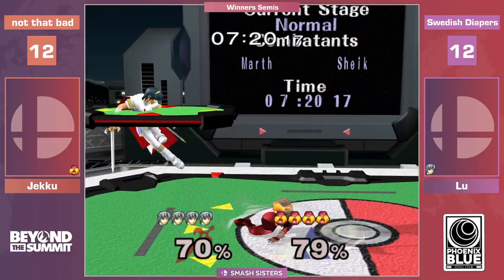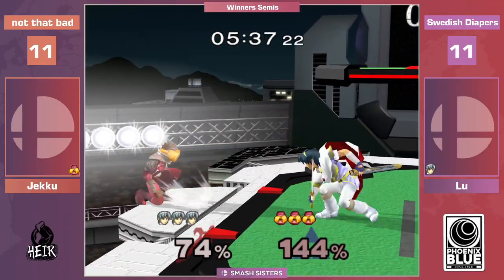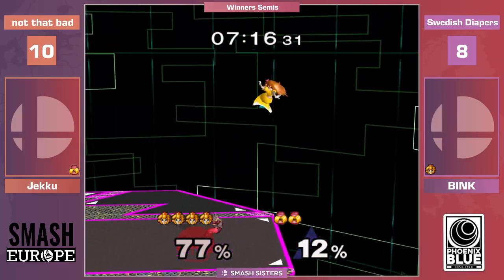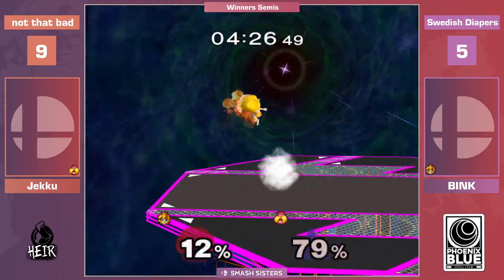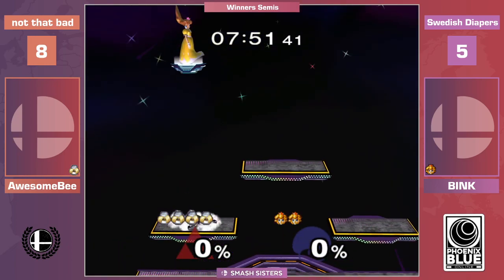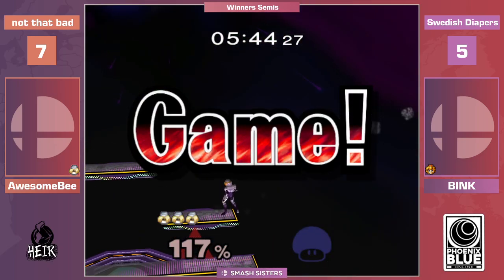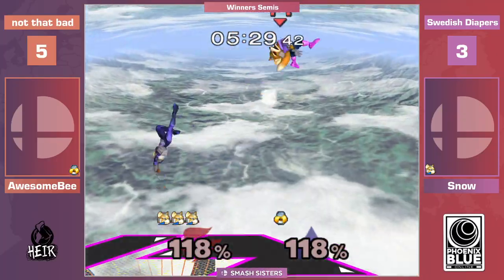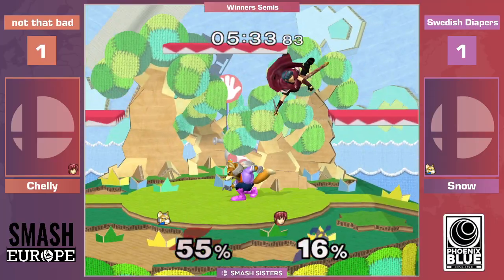not that bad vs Swedish Diapers – Phoenix Blue Online – Smash Sisters Crews